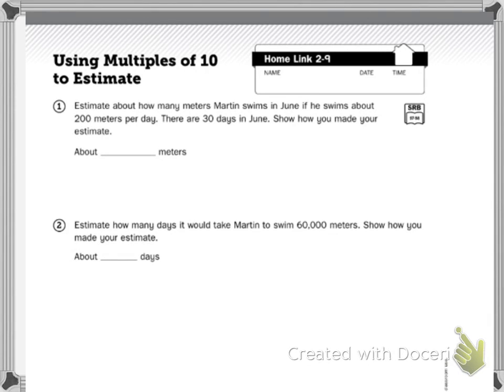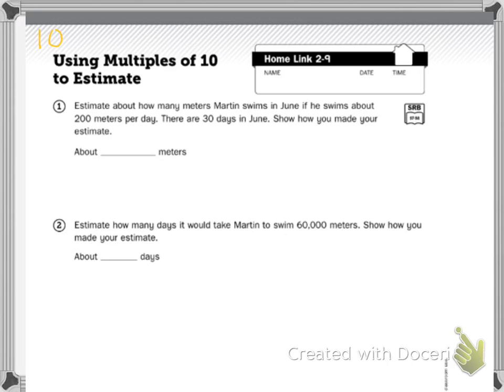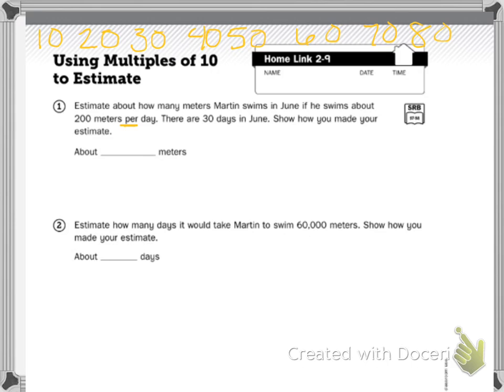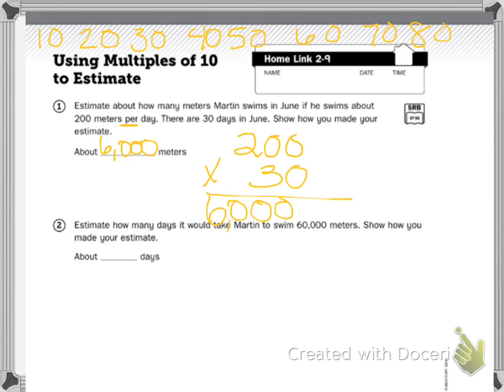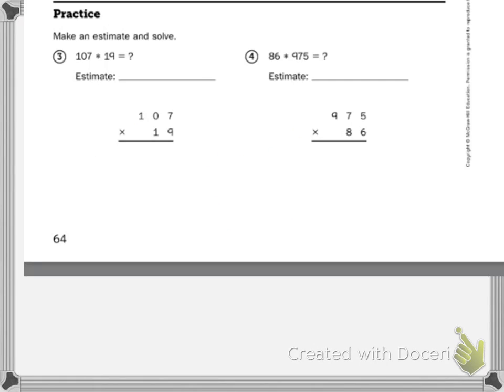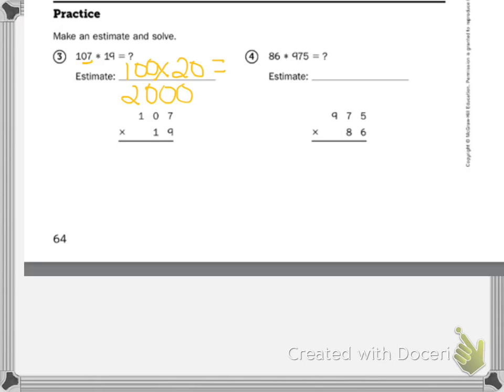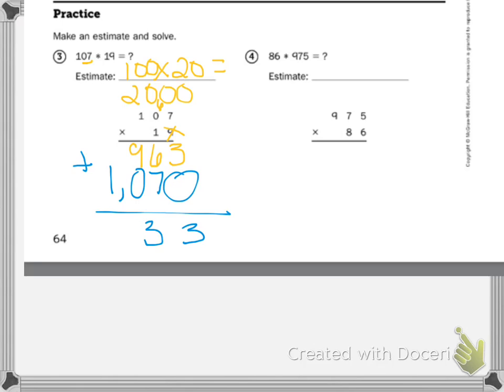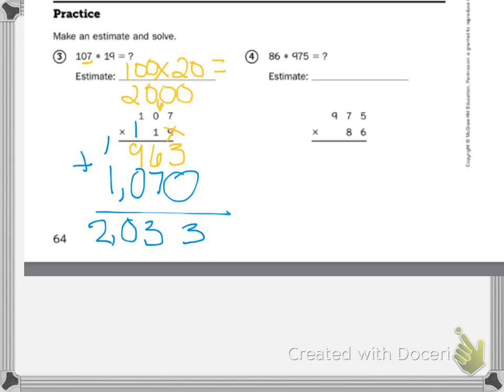Home Link 2.9